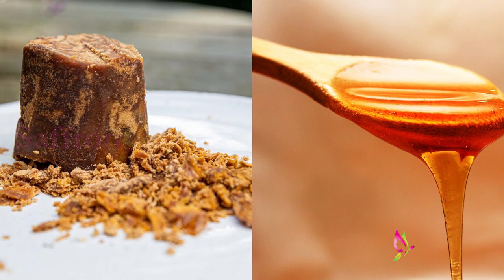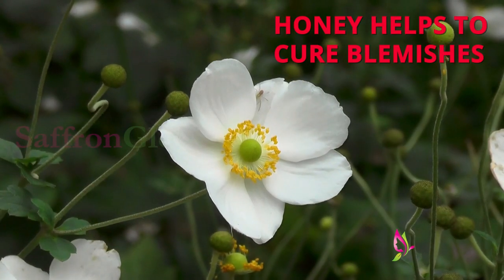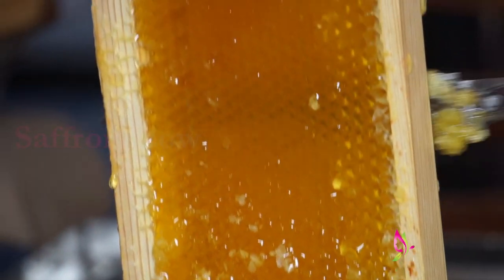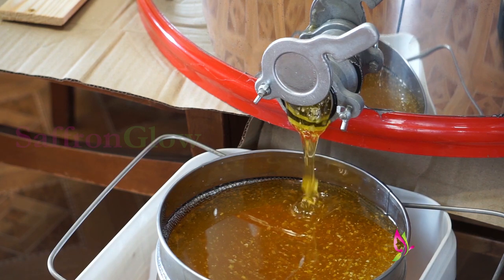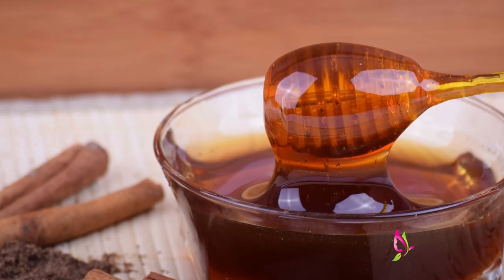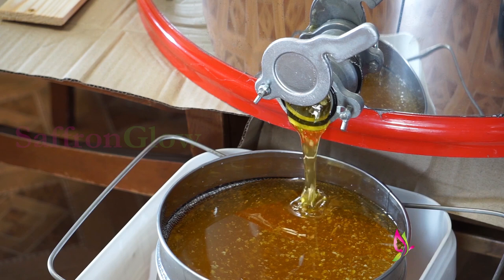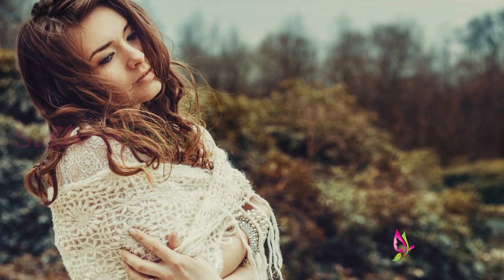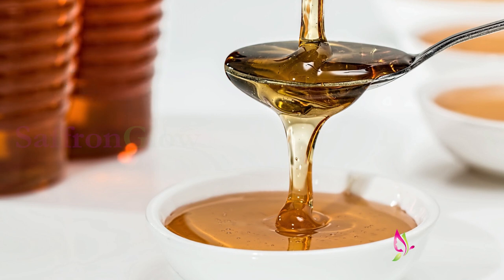What does Honey do on your Skin? | SaffronGlow | Honey for hair?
What does Honey do on your Skin

Option 1
Option 2
Option 3

Manuka Raw Unprocessed Honey

Credits
Visuals: Pexels | Pixabay